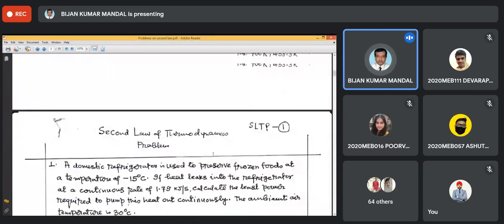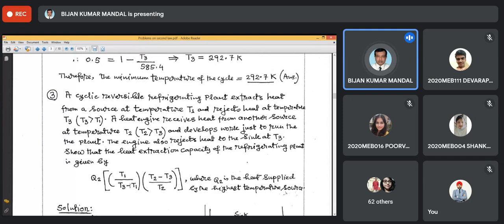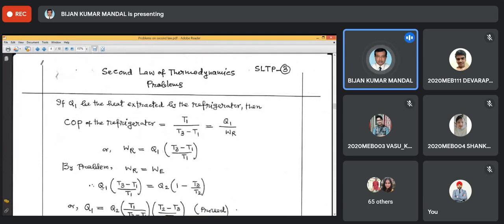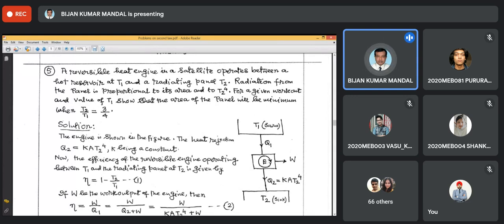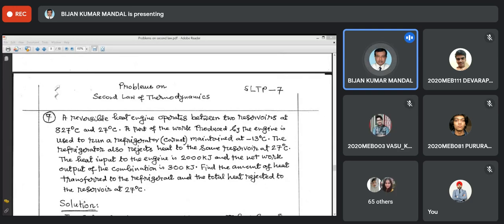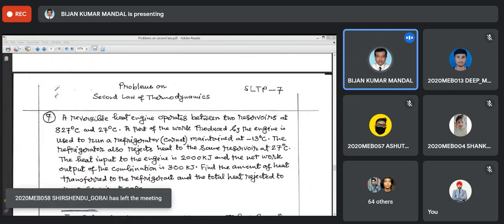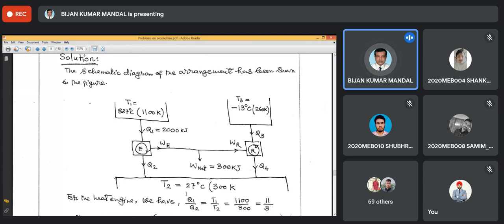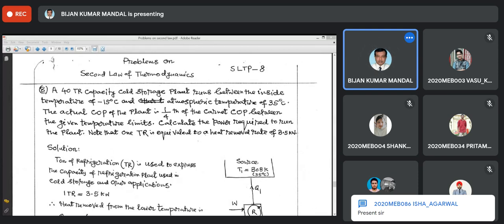BKM-THERMO(23RD SEP , THUR)